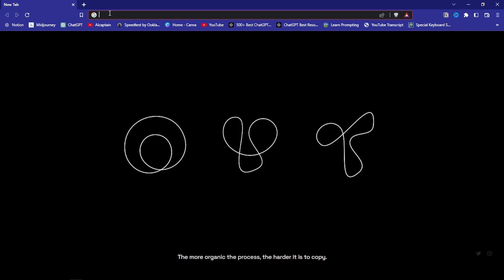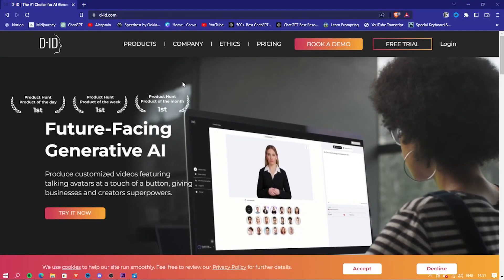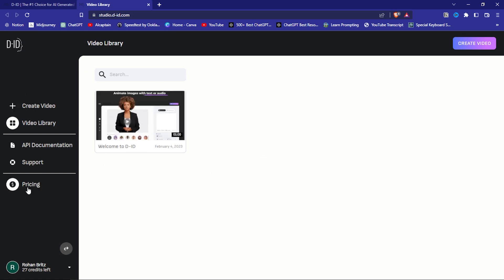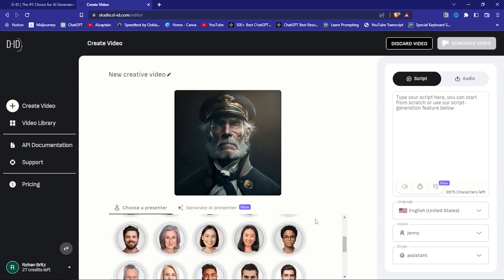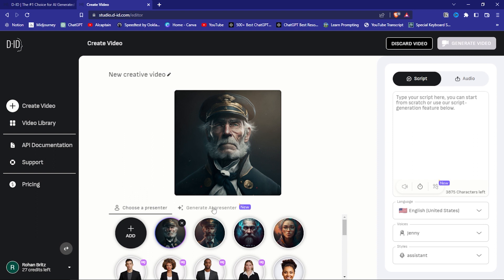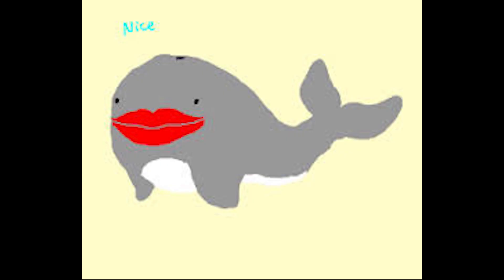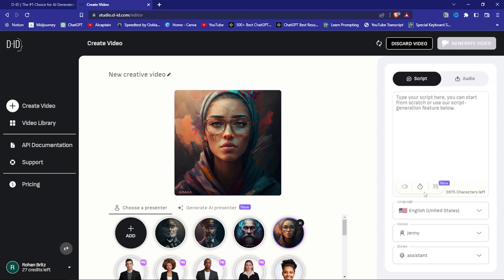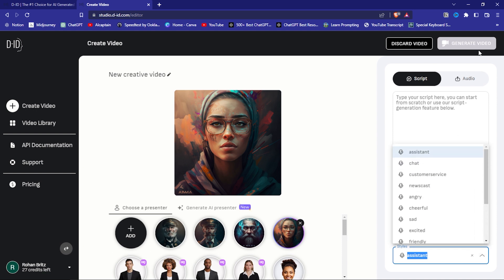Create AI-generated YouTube videos using this AI tool in under 3 min!!!!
How do you turn AI art into animated videos?  Good day mateys!!! Today's video is going to show you a tool you can use to turn any AI-generated art or even a photo of yourself into amazing high-quality animated videos that you can use for creating YouTube videos.

PS: If you want to unlock your full potential with AI and start making money, then you need to learn prompt engineering